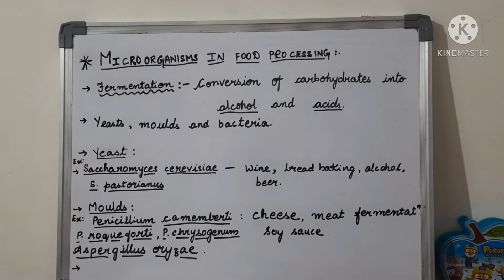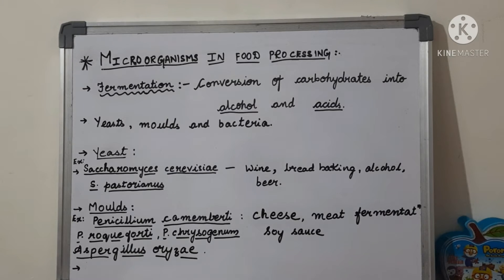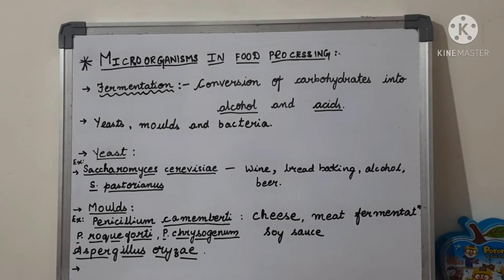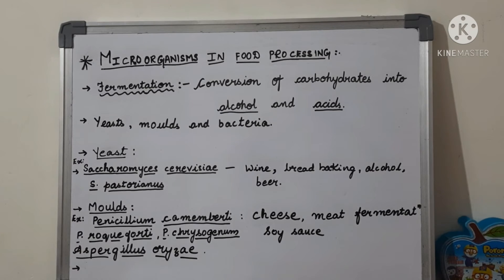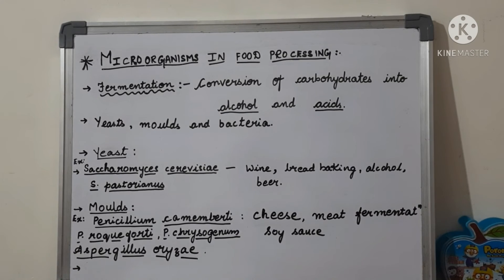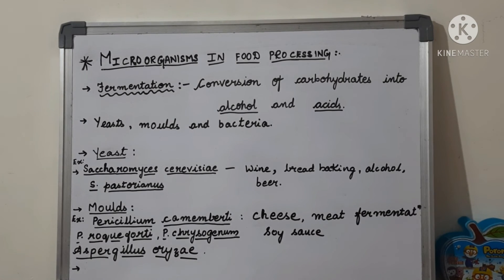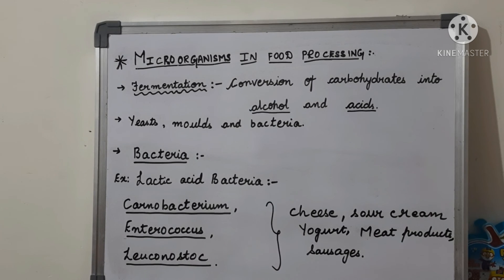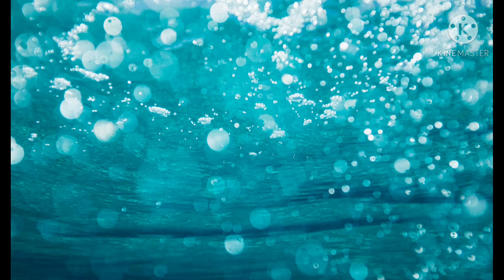MICROORGANISMS IN FOOD PROCESSING| INFLUENCE OF MICROORGANISMS PART-6